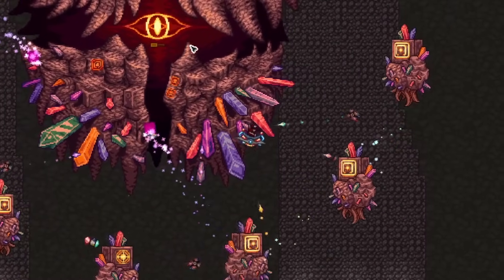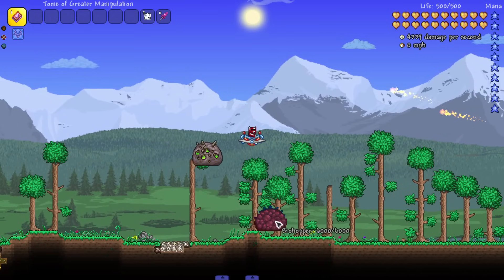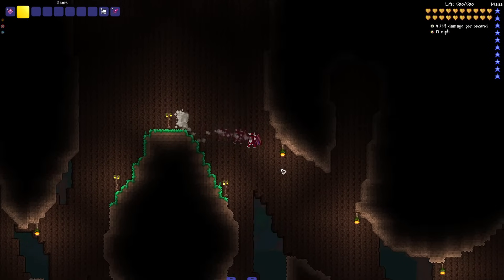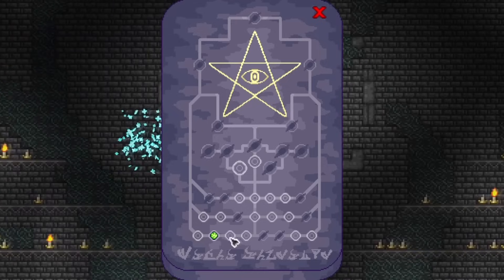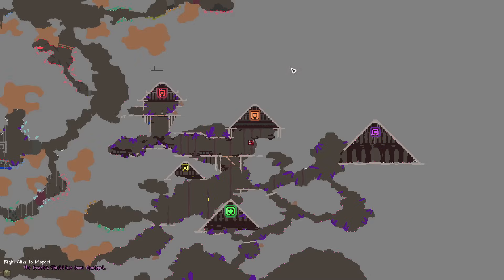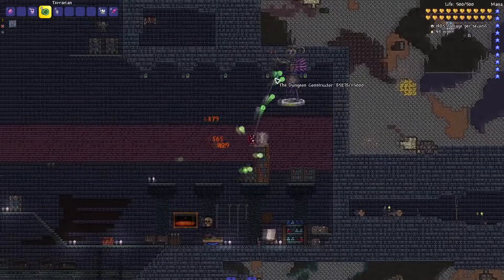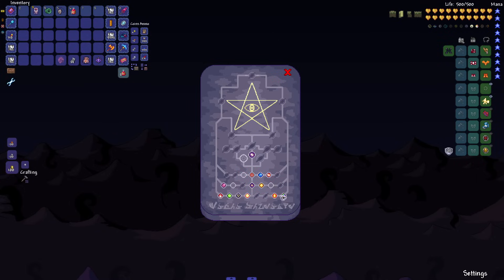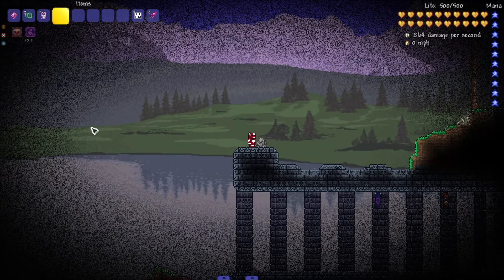The GREATEST Terraria Mod YOU HAVE NEVER PLAYED...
The Pinkys Mod is one of the BEST Terraria Mods that a lot of people have never played or just forgot about. Let's check it out!